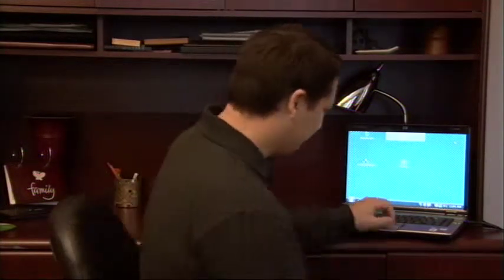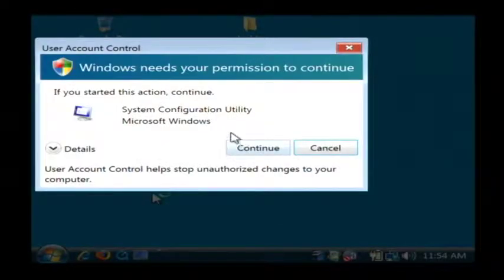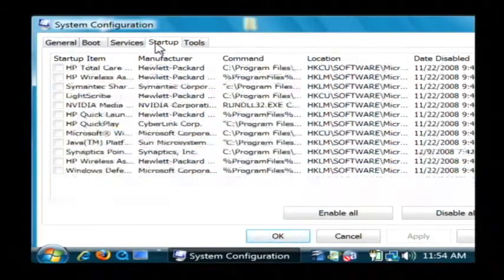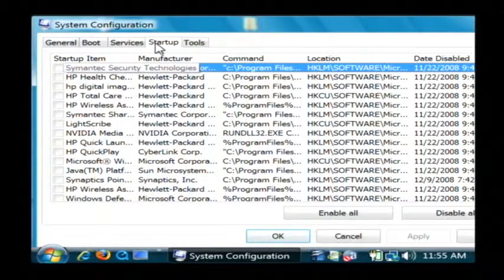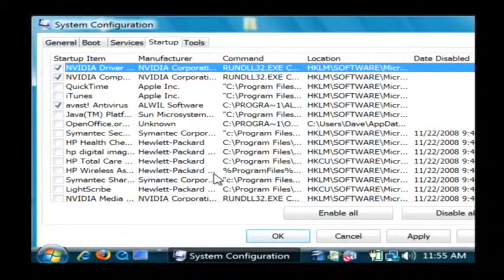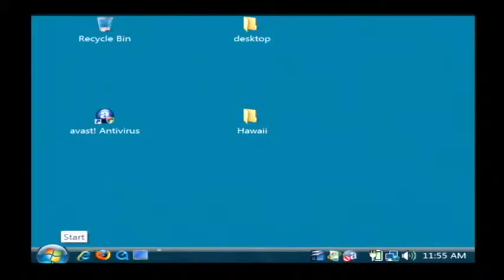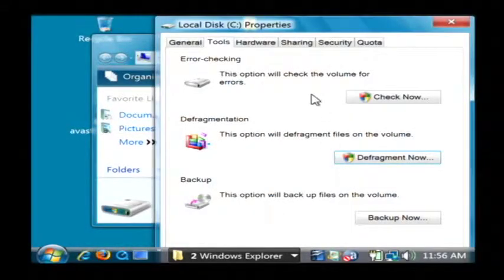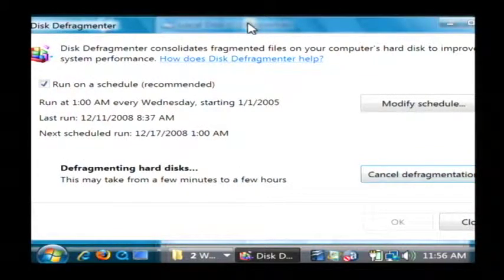Computers & Laptops : How to Get Your Computer to Boot Faster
Getting a computer to boot faster can be done by opening up Microsoft Config, browsing through the programs that open while booting up and deciding which programs can be deleted from the start-up process. Get a computer to boot up faster with IT help from a software developer in this free video on computers.